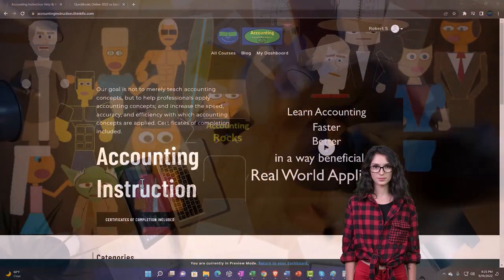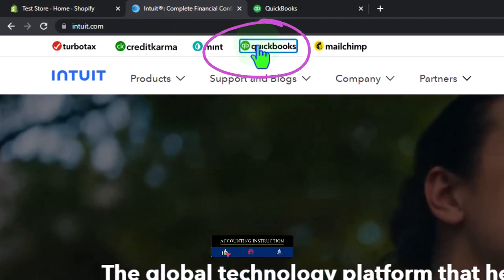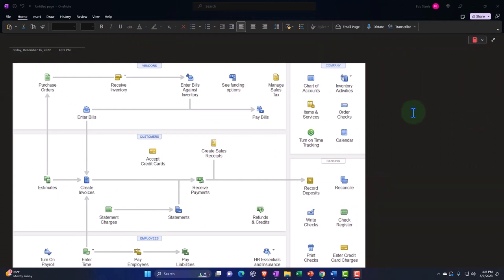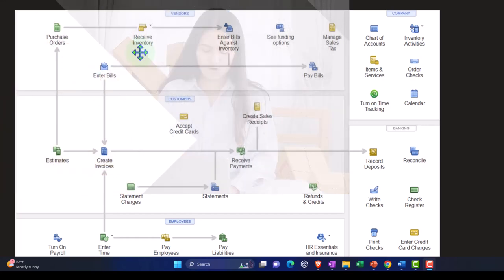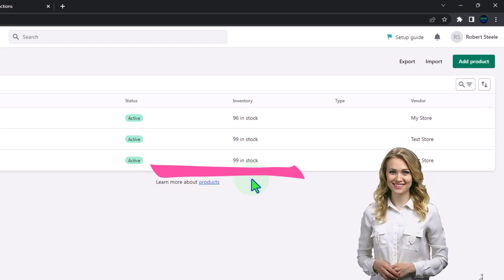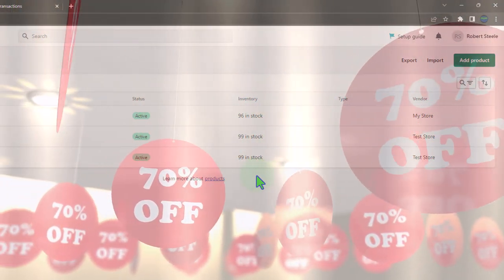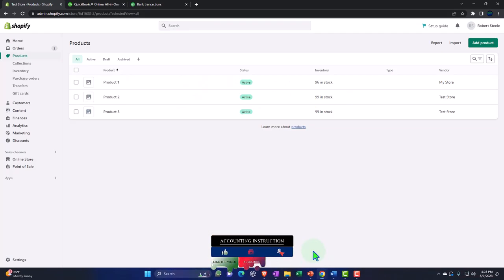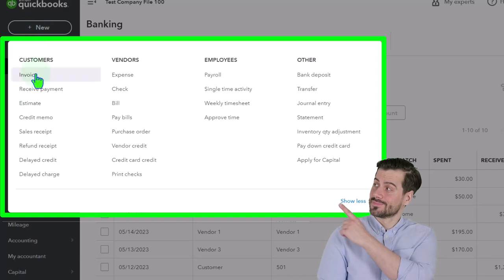E Commerce & QuickBooks - Flow Chart 2090 QuickBooks Online 2023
E Commerce & QuickBooks - Flow Chart